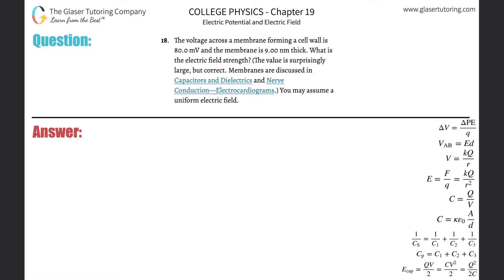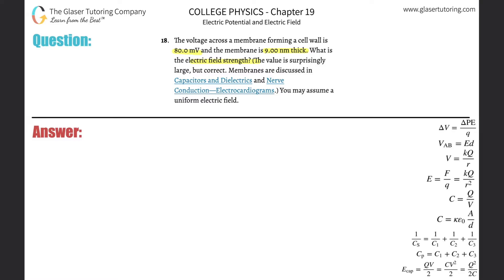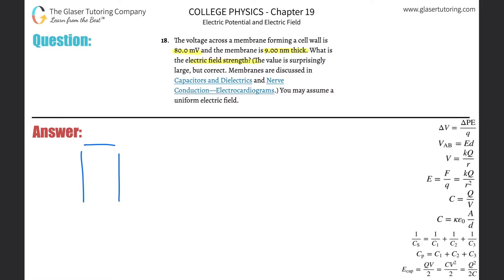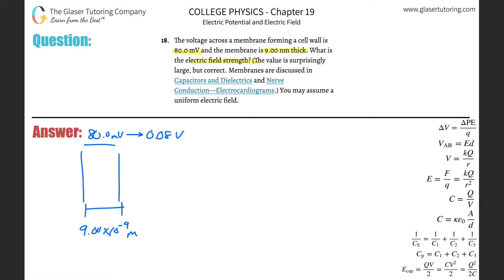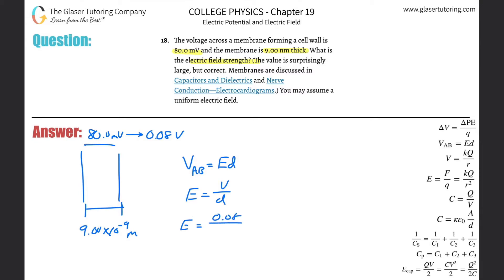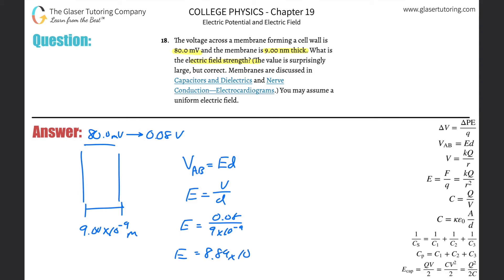19.18 | The voltage across a membrane forming a cell wall is 80.0 mV and the membrane is 9.00 nm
The voltage across a membrane forming a cell wall is 80.0 mV and the membrane is 9.00 nm thick. What is the electric field strength? (The value is surprisingly large, but correct. Membranes are discussed in Capacitors and Dielectrics and Nerve Conduction—Electrocardiograms.) You may assume a uniform electric field.